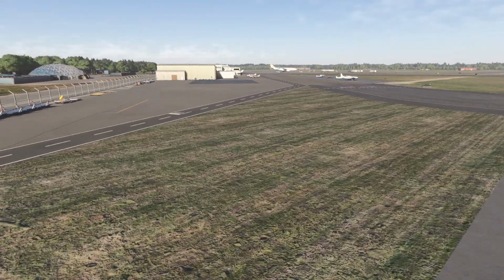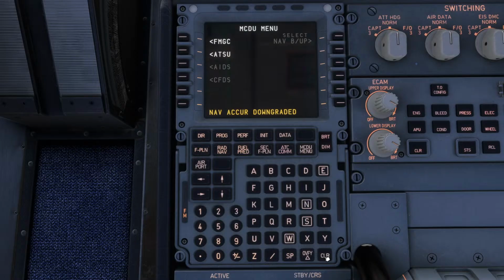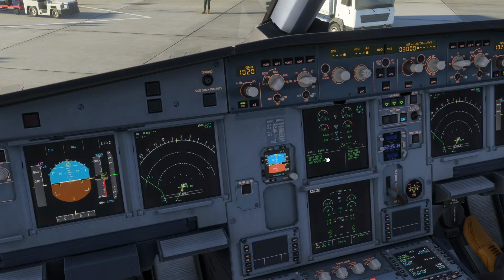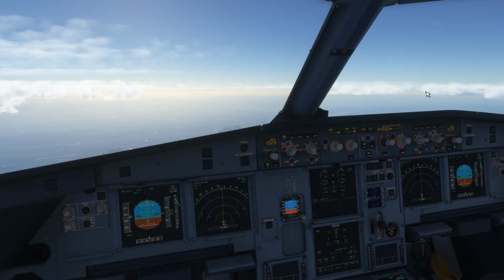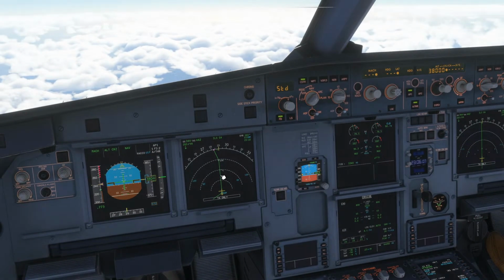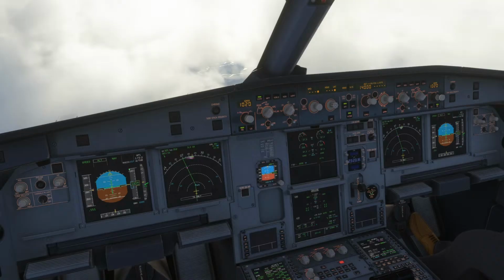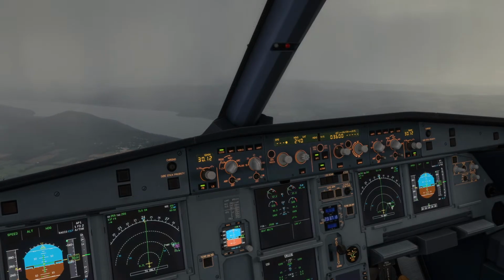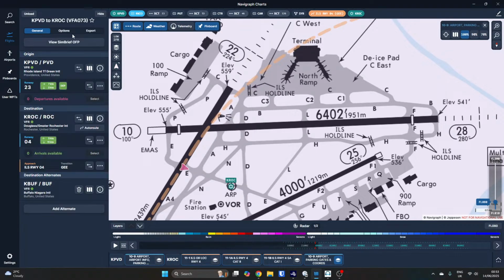First look at Inibuilds KPVD Providence Rhode Island in Flight Simulator 2024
Tonight we're taking a first look at KPVD Providence Rhode Island in Flight Simulator 2024. We'll be departing for Rochester in the Inibuilds A320 V2, but before we do that we'll have a good look around the airport.

I'll be using SayIntentions.AI to provide air traffic services during the flight. SayIntentions.AI have given me a link for you to click that will sign you up, and help support my YouTube channel at the same time - click below to join, and try SayIntentions.AI out for free!

Computer Specification:

- O/S : Microsoft Windows 11 Home 64 bit
- CPU : Intel Core i9 14900KS Raptor Lake
- Motherboard : MSI Z790 Project Zero
- System RAM : 64Gb DDR5
- GPU : NVIDIA GeForce RTX 4090
- GPU RAM : 24Gb GPU RAM
- Storage : 4Tb Western Digital SN850X
- Network : 500 Mbit fibre